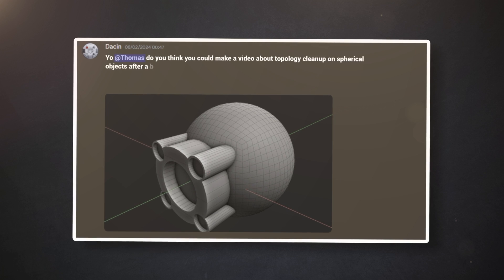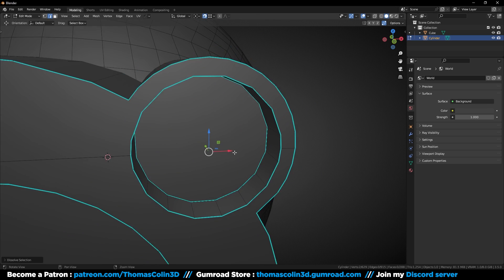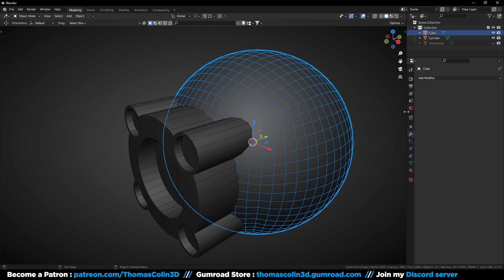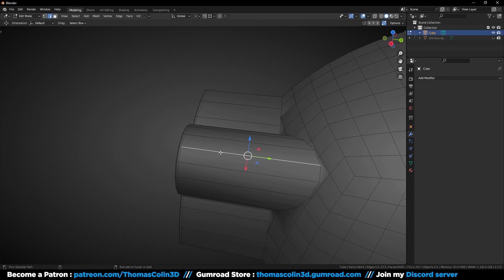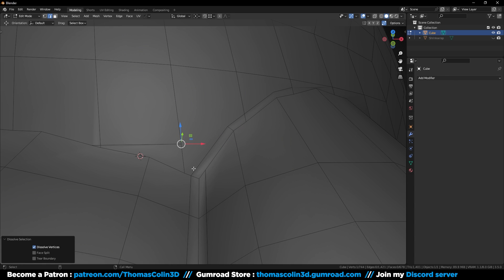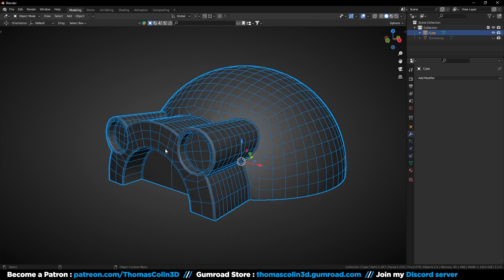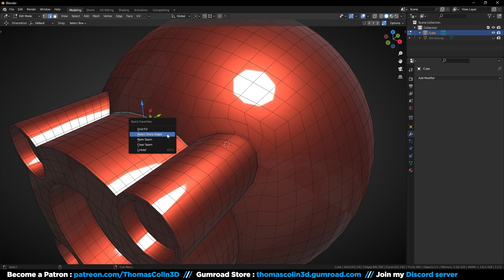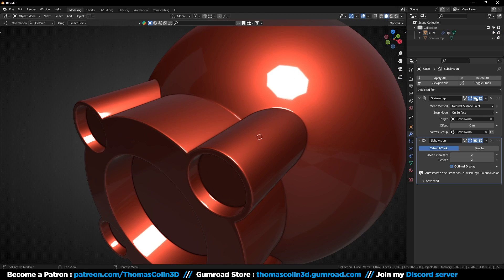Advanced Boolean Cleanup On Curved Surfaces - Perfect Shading & Topology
Hey guys, in this video I show you how to perfectly cleanup the topology on a curved surface after a boolean operation.

Thomas